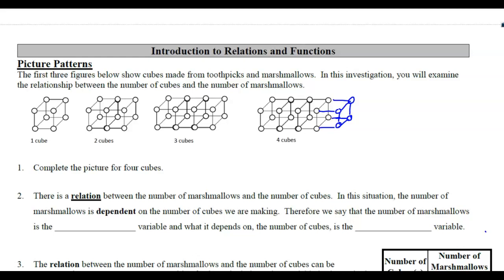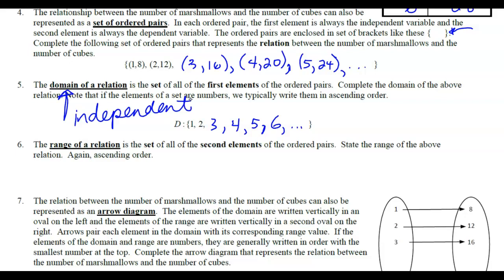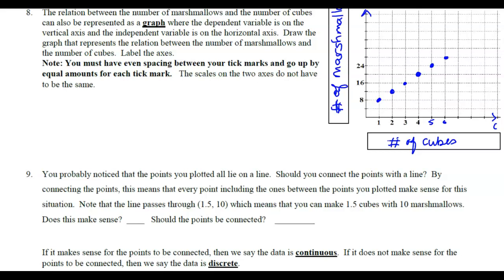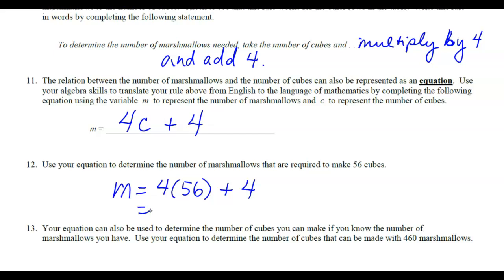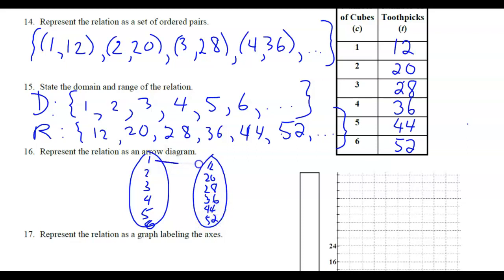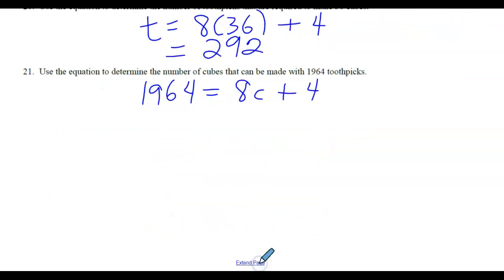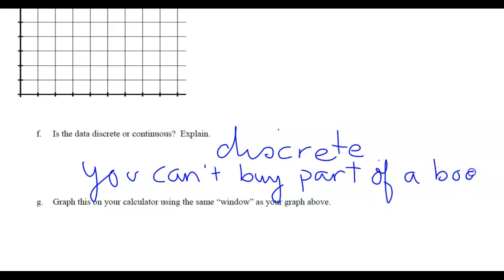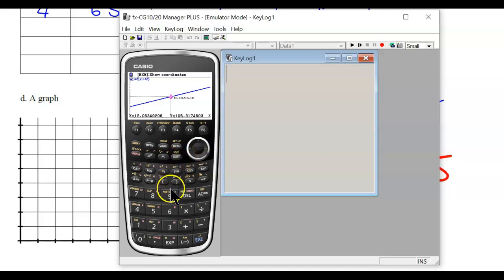01. Picture Patterns